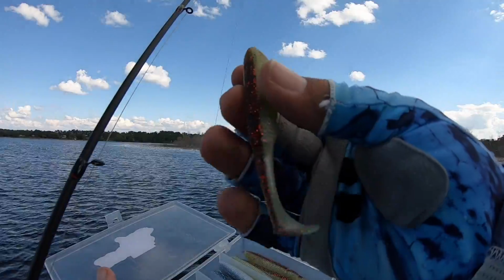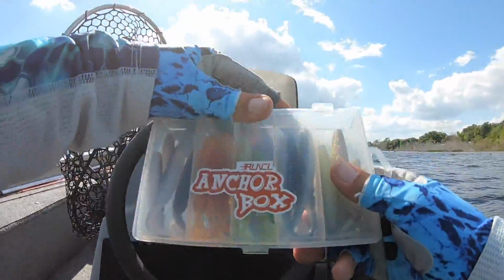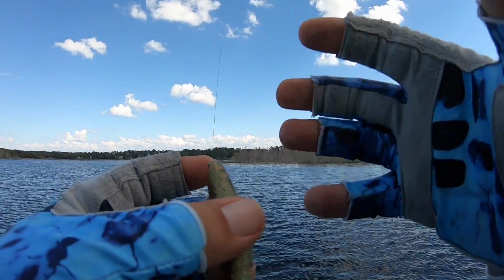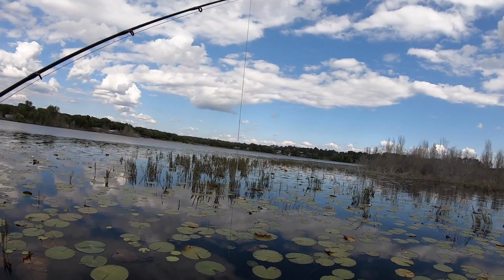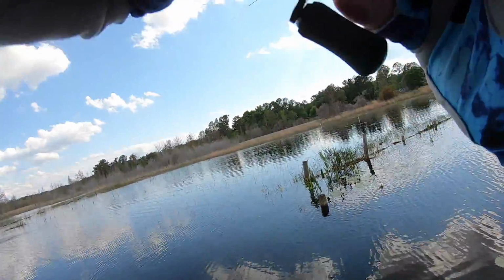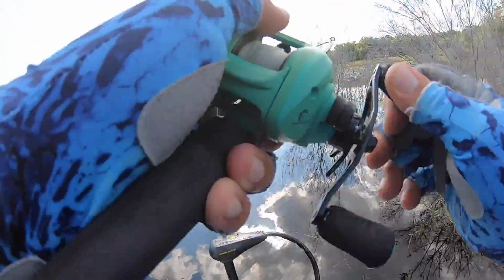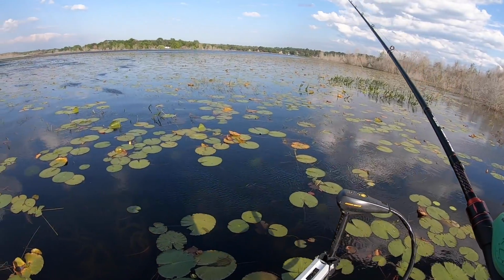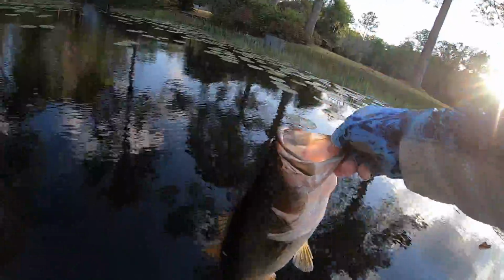The BEST NEW SWIMBAITS... Are From AMAZON.COM??!! CRUSHES BIG BASS!!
Can I really find The Best New Paddle Tail Swimbaits by doing the Amazon Fishing Challenge?  RUNCL makes The highest Rated Soft Plastic fishing lures on Amazon, but are they really worth it? Is Amazon the best way to buy fishing gear? Does RUNCL really make the best soft plastic swimbaits? RUNCL soft plastic swimbaits are the cheapest way to buy soft plastics, but can they beat name brand? AMAZON Swimbait fishing challenge. Fishing with paddle tail swimbaits. Bass fishing with swimbaits.

Do You want to be PART OF SGB's Videos in the future?

SawGrassBassin
Hawthorne, Florida
32640

Want to Know How I Did This? Want to try for Yourself?

Fishing Equipment

KastKing Sharky 3 Spinning Reel
KastKing Kodiak Spinning Reel https
KastKing Royale Legend Elite Reels
KastKing Speed Demon Rods
KastKing KastPro Braided Line

GoPro Hero 5
Canon Rebel SL2
Apple Mac Book Pro
Final Cut Pro

Apparel

NINES Optics Sunglasses
* * SAVE 20% with my code sawgrassbass20 * *